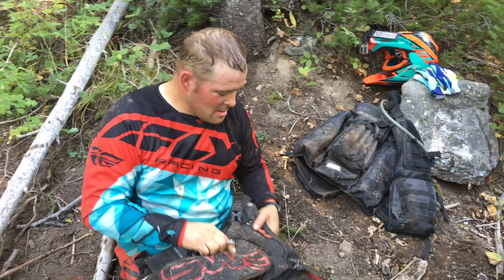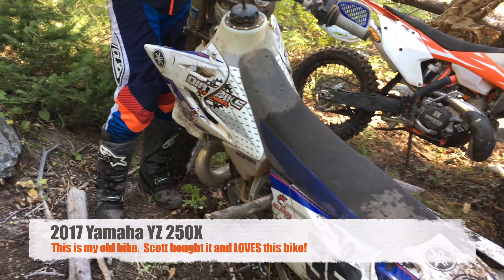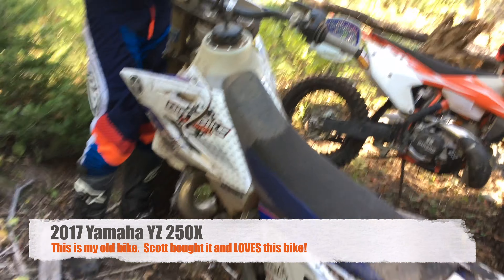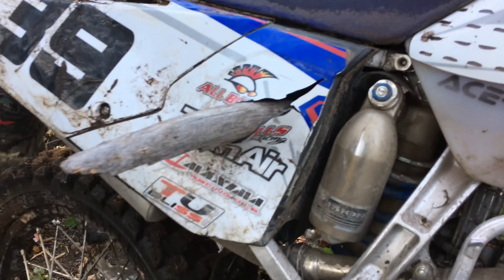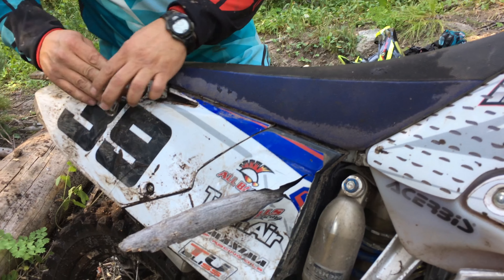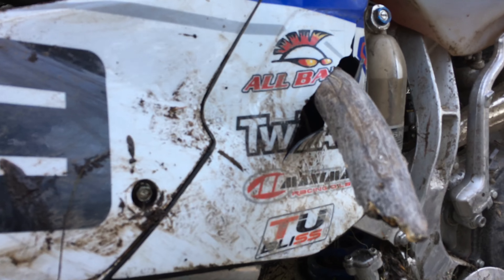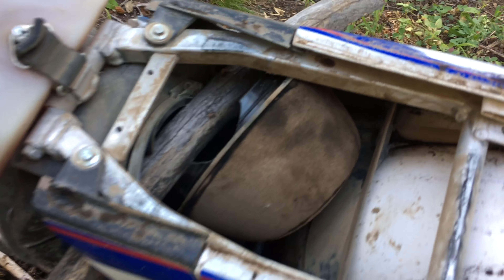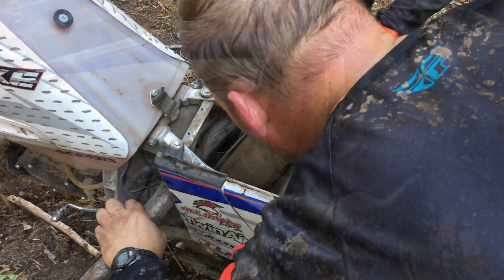Stick Right Through the BIKE! Scott Vents his YZ250X Airbox!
On today’s video we show you what happens when you tip the bike over onto a stick.  This was just a weird, one in a thousand, type fall.  Scott was riding his YZ250X and this happened.  I think you should just watch the video rather than have my try to explain it to you.

We actually ended up okay with this thing.  Scott rode it back to the truck (in the front of the pack), and then we used silicone sealant to make a tight seal.  He rode the bike for 3 more days after this incident.  Good times!